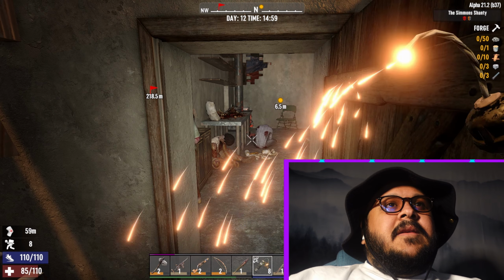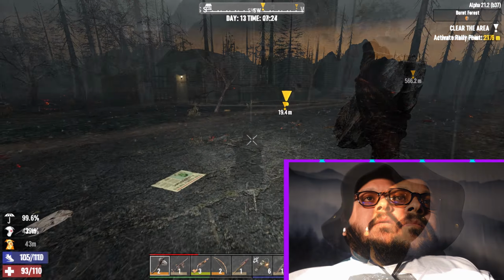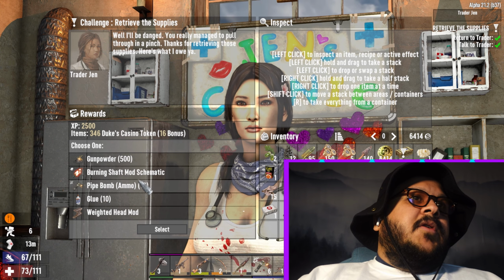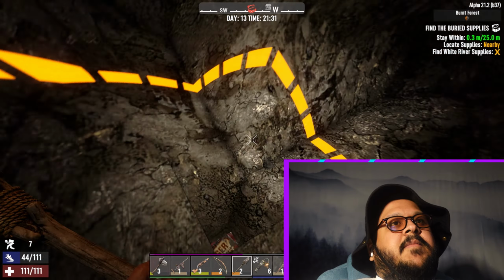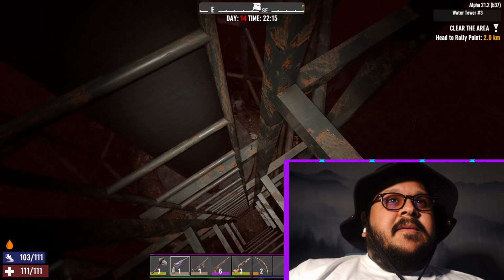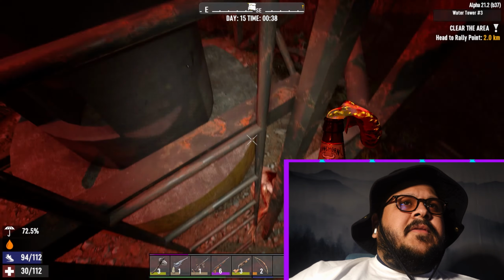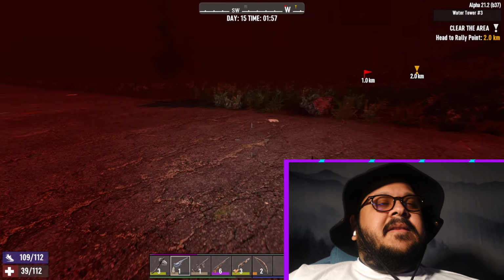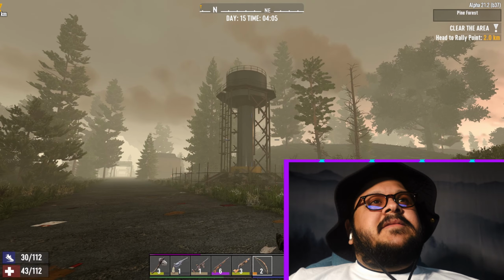The Second Blood Moon Standoff Was Incredibly Tense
I survive my second blood moon and craft my very first forge!